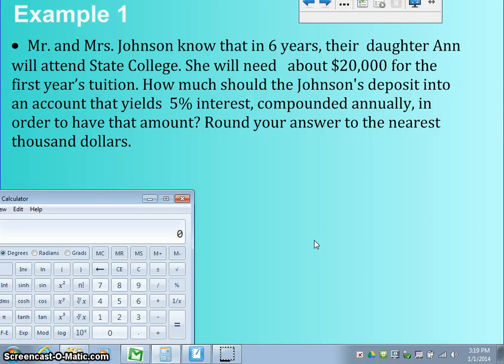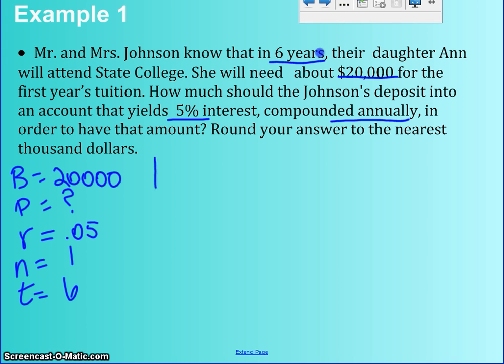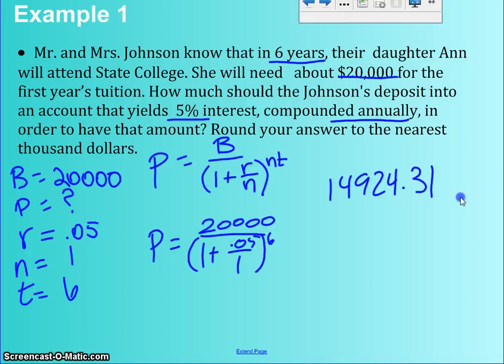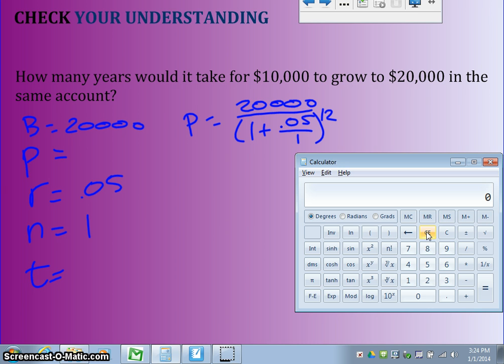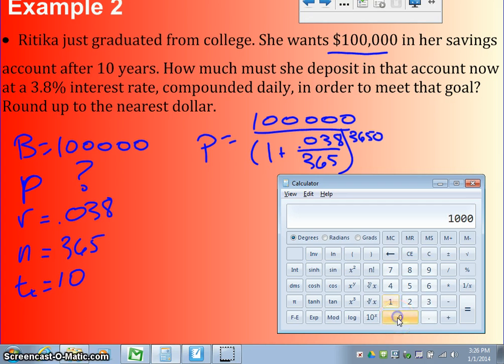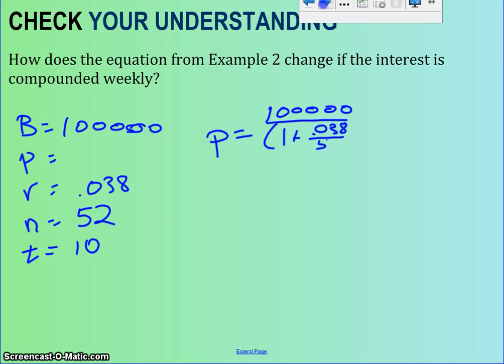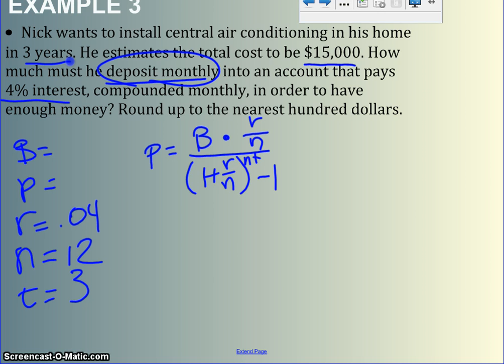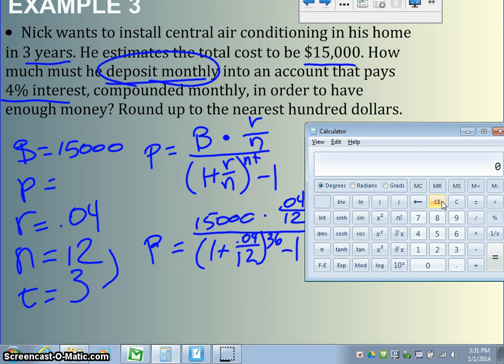3 8 Video